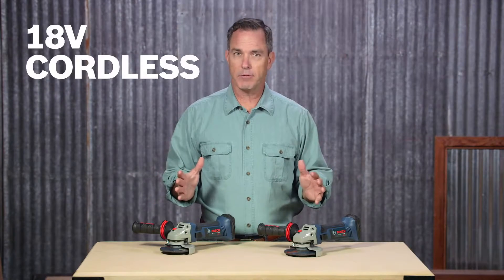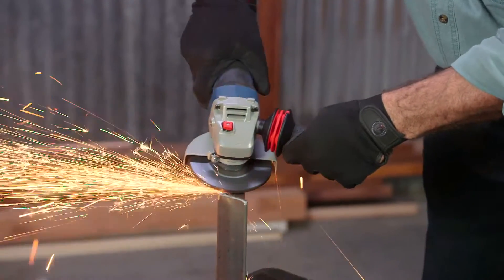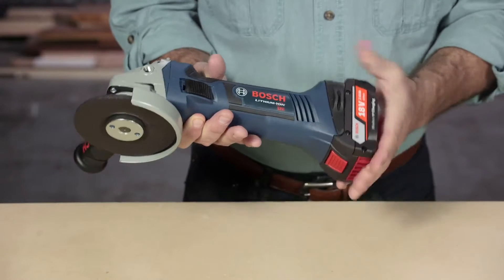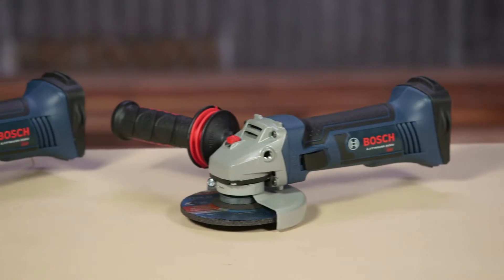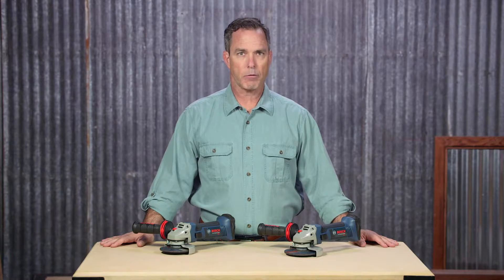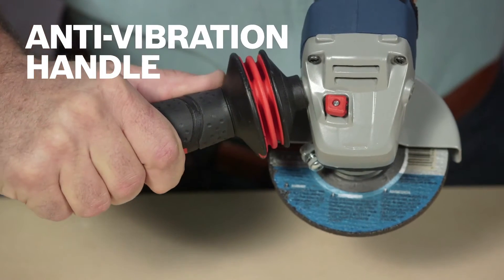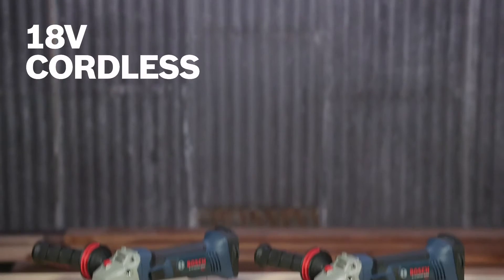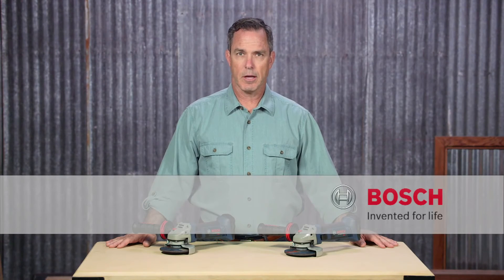Bosch Cordless Angle Grinders